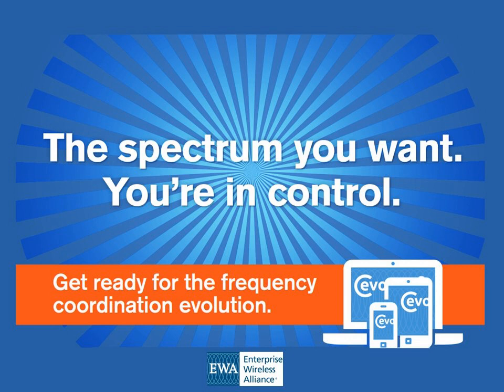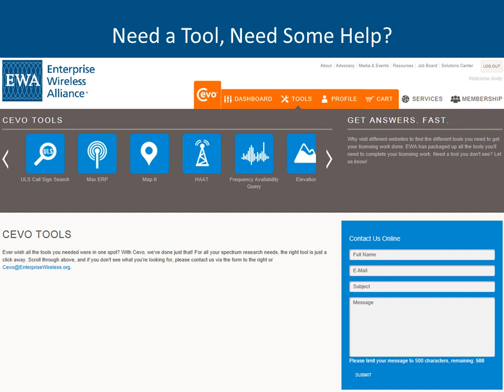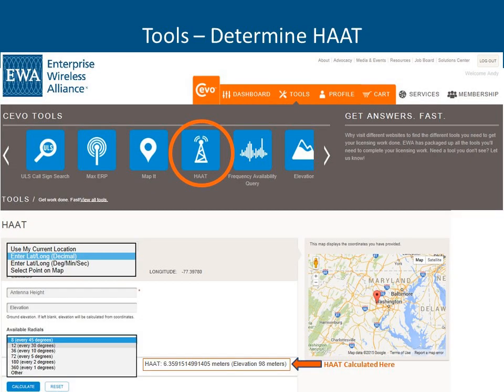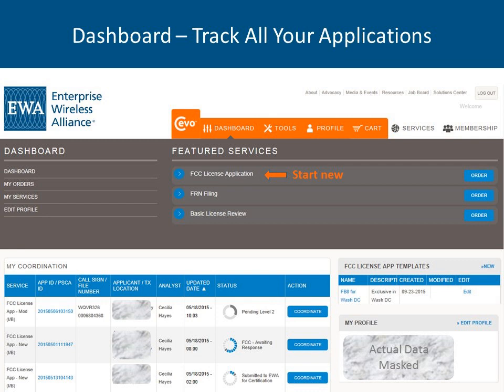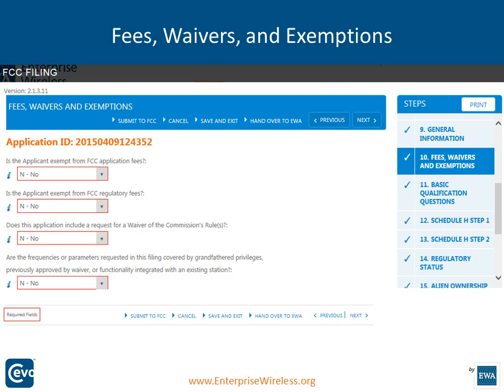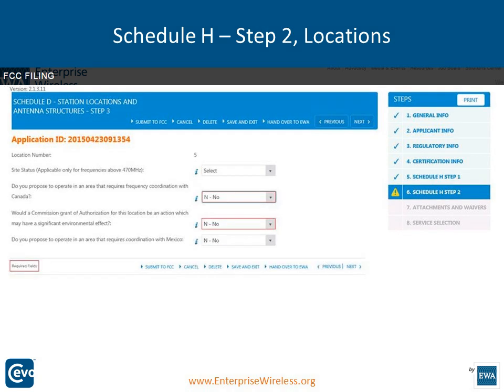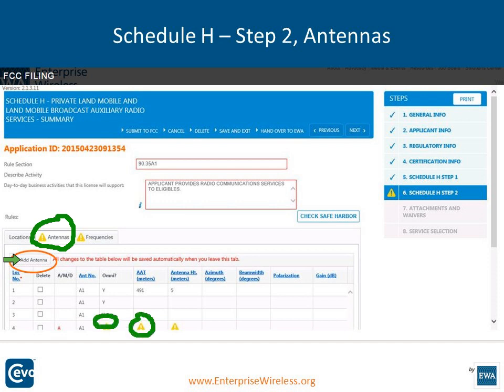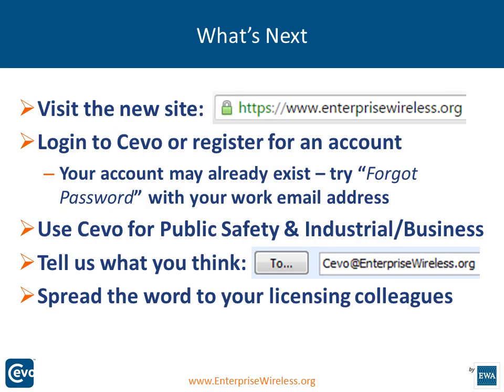Overview of Cevo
This webinar provides an overview of the time-saving features that Cevo, the online frequency coordination portal, offers.